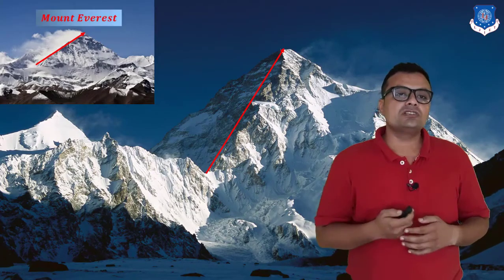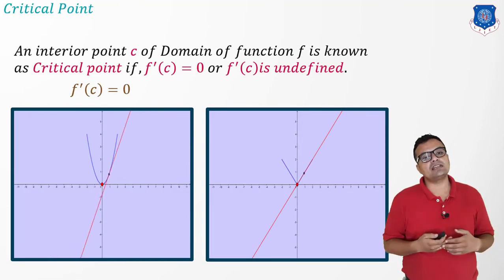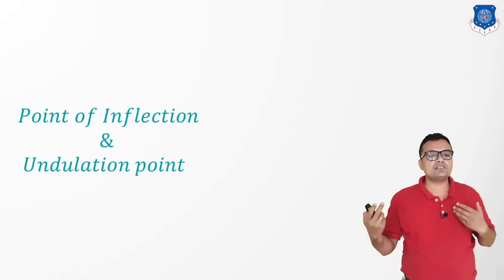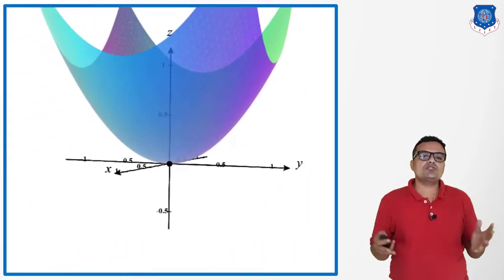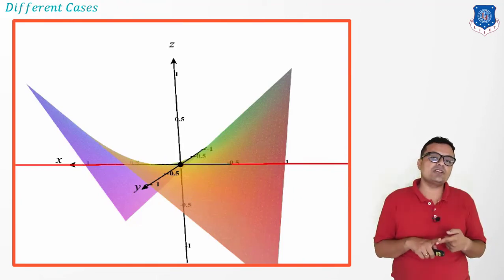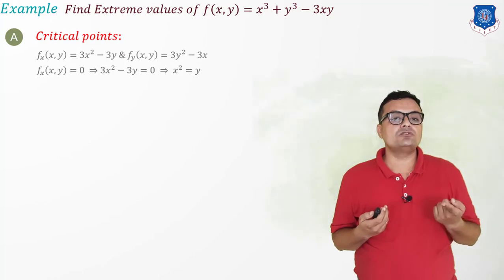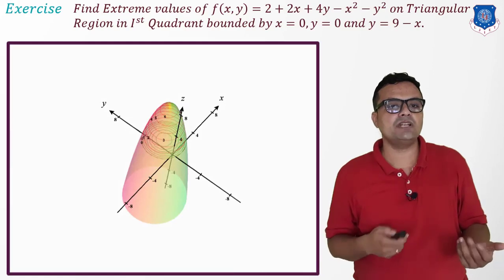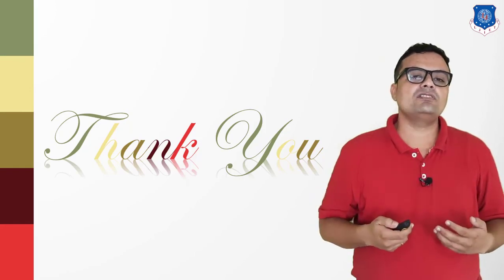Lec-07_Maxima and Minima for Function of One & Two Variables|Mathematics-01| First Year Engineering